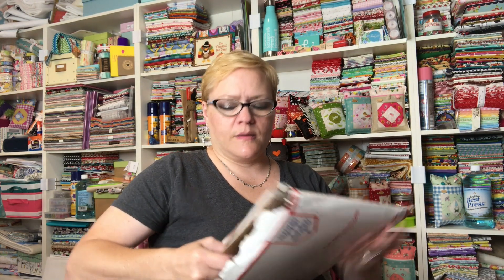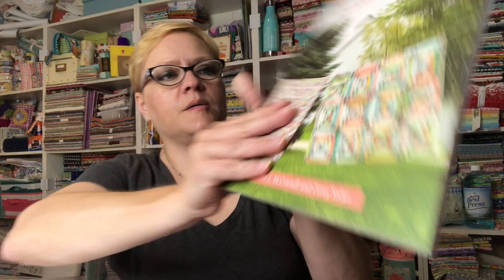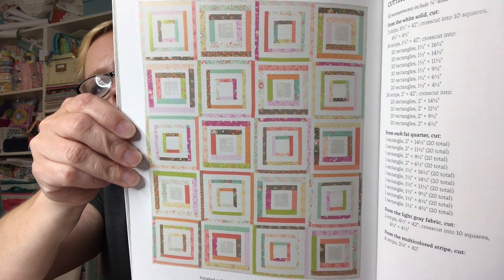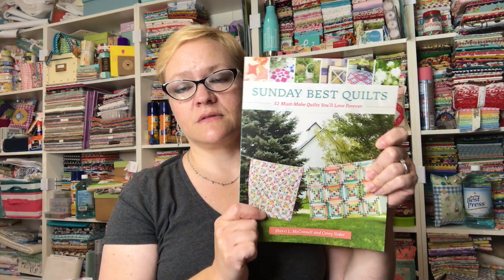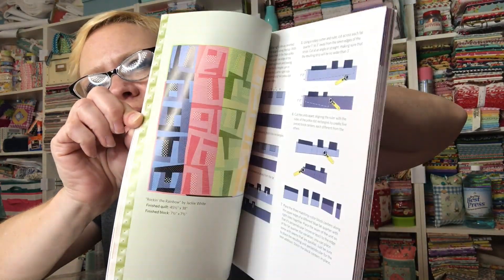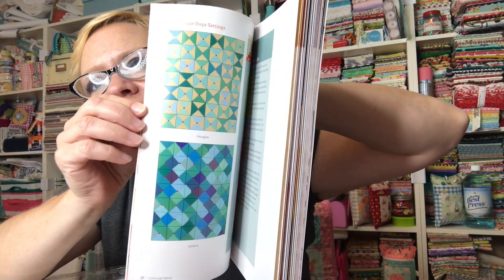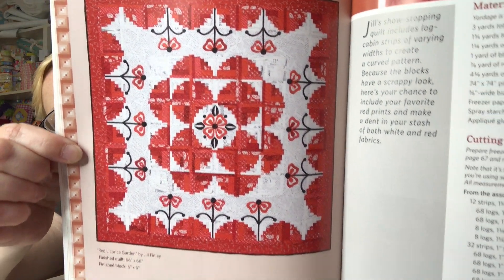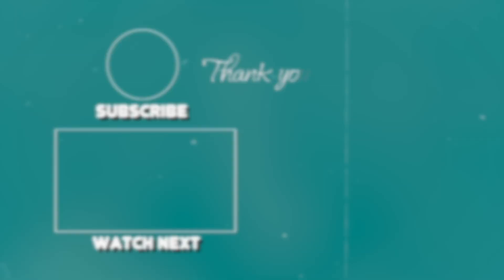TheYvetteRene Shares a Fat Quarter Shop Haul . . . Are You Ready For It?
If you take action (i.e. subscribe, make a purchase) after clicking one of these links, I'll earn some coffee ☕ money, which I promise to drink while creating more helpful content like this.  By the way, it doesn't cost you any more to purchase through my link!

To purchase Sunday Best Quilts by Sherri L. McConnell and Corey Yoder

You may use my link and code as often as you'd like.
     Address:  Yvette Niesel
                       554 Boston Post Road #137